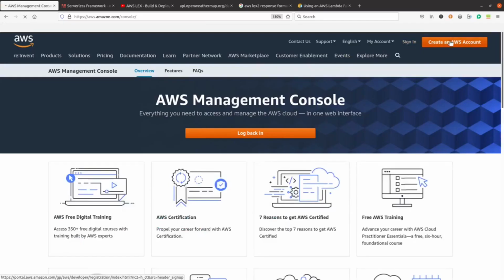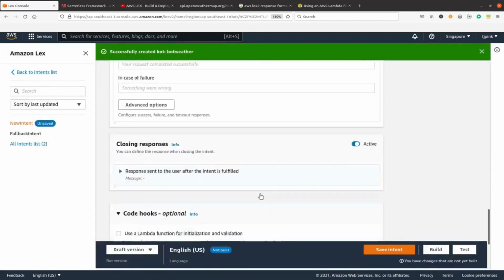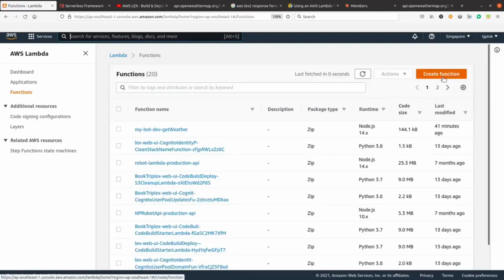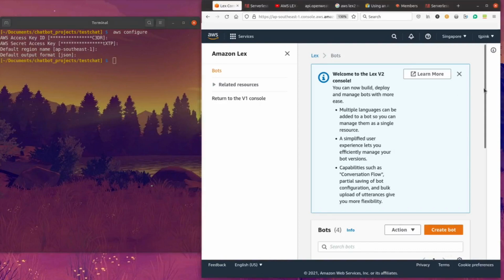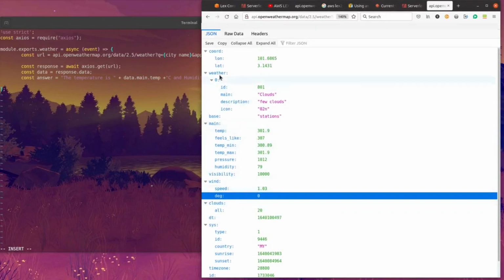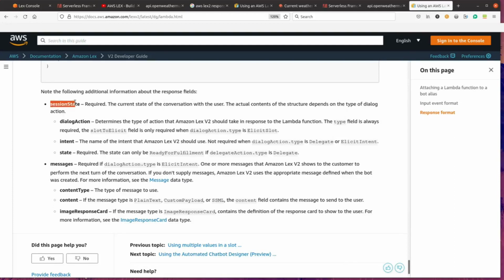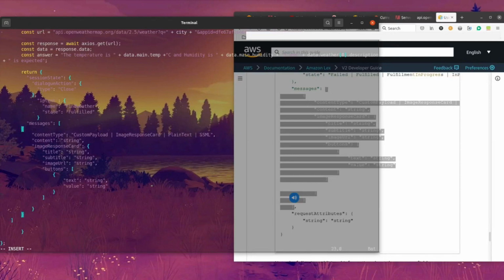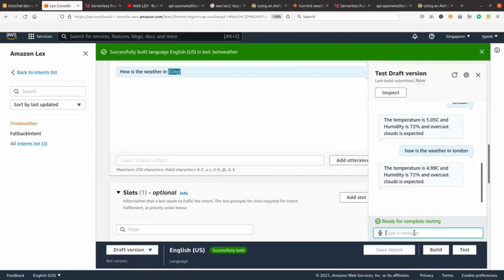AWS Chatbot +AWS Lex + AWS Lambda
A complete tutorial on how to create your own smart chat bot using Amazon Lex. Learn to create custom intents and use slots for personalized conversation.

In this video we have discussed:
1. What is AWS chatbot and its supported operations.
2. How to send S3 upload Notification to Slack channel.
3. Demo in the video includes following steps:
 a. How to create new slack workspace.
 b. How to create chatbot configuration in AWS chatbot
 c. create a SNS topic and configure it in chatbot channel.
 d. Create a cloudWatch event/rule for Object level operation on a s3  bucket and enable cloud trail on the bucket.
 e. Create a cloudWatch Alarm on the event and configure SNS topic as the target.
 f. Upload a file in a s3 bucket and check the alarm in slack channel.